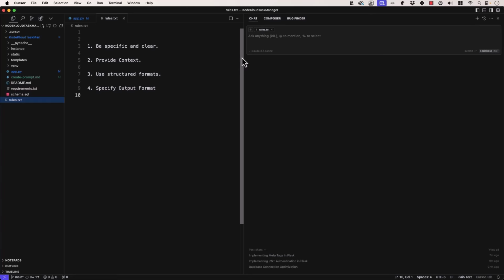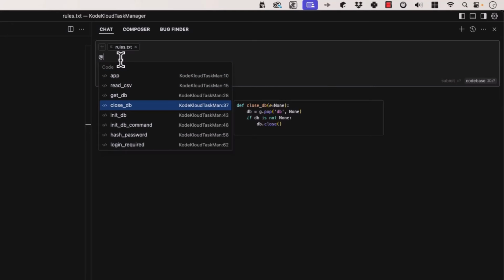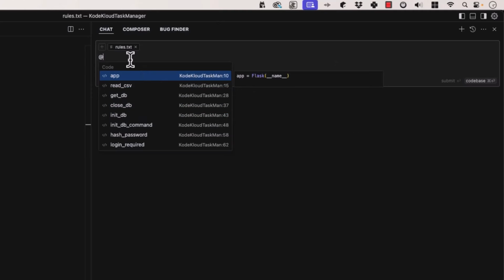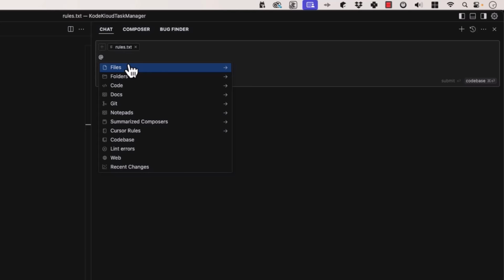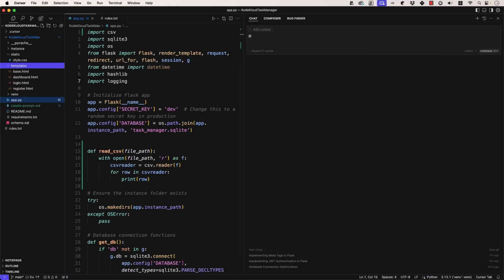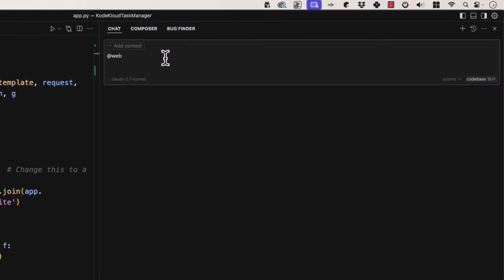Effective Querying Techniques in Cursor | Cursor AI Tutorial | KodeKloud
In today's digital world, effective querying is crucial for successful AI development. This video discusses practical techniques to improve your querying experience, making AI work for you! Don't miss out on optimizing your results—watch now!

⬇️Below are the topics we are going to discuss in this video on Querying in Cursor AI:
00:00 - Introduction to Effective Querying
01:20 - Importance of Specificity in Queries
02:32 - The Least Privilege Principle Explained
03:08 - Context and Clarity in Querying
05:49 - Conclusion and Call to Action